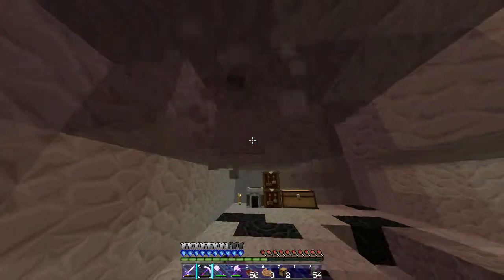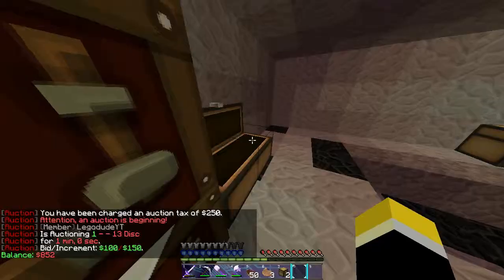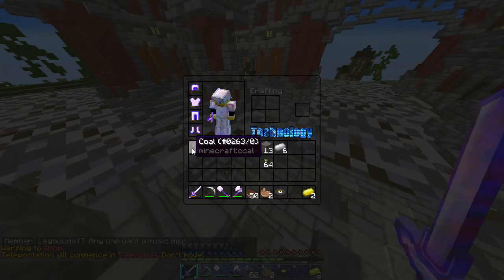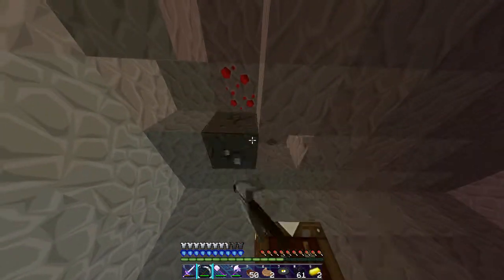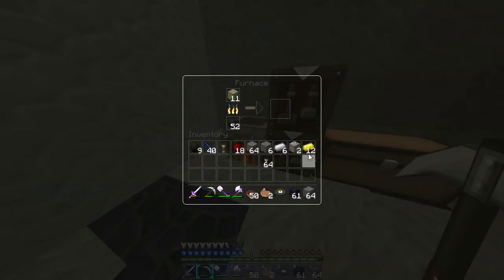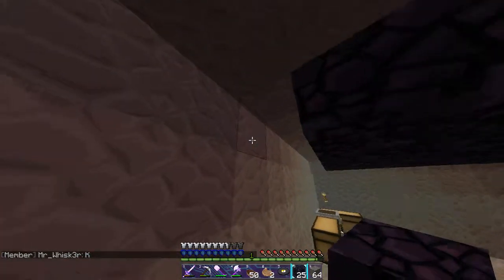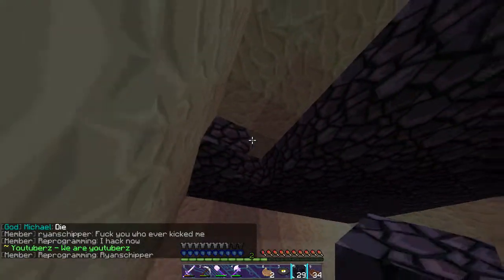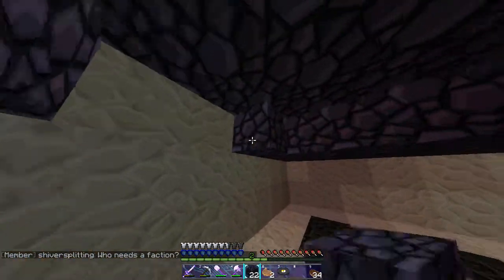Minecraft Factions 6: Raising the protection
Server IP: Play.CrypTechRaids.Com

Hey everybody its me Legodude and today we play Minecraft Factions! This is a solo episode guys and we just start builiding a roof! SEE YA